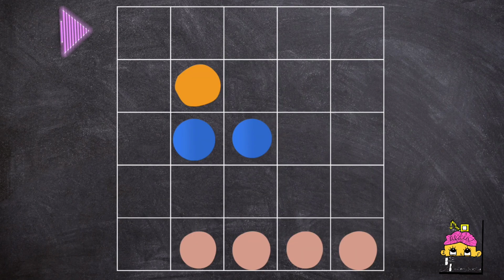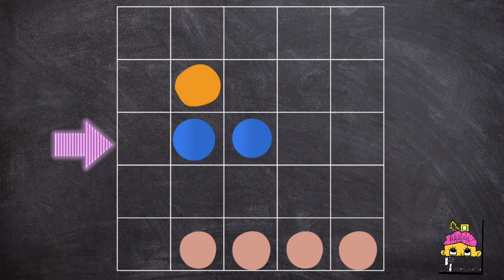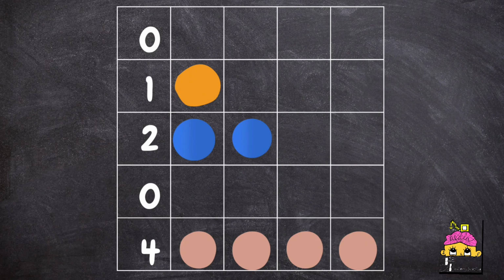Understanding the number 0